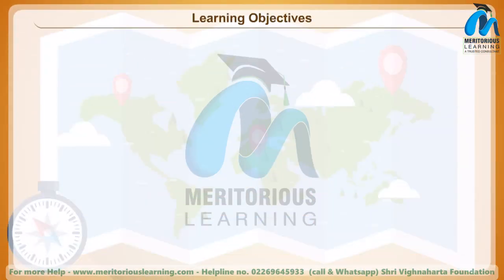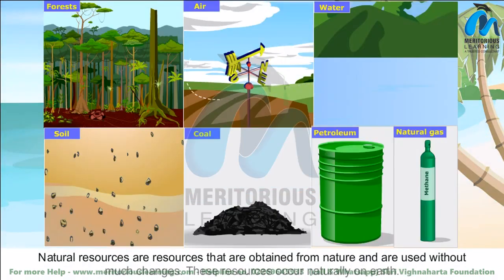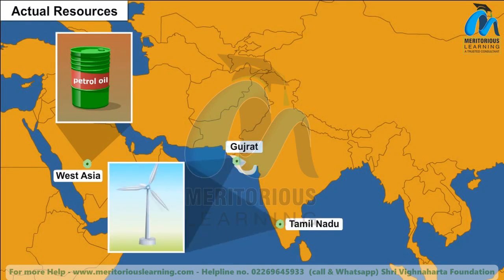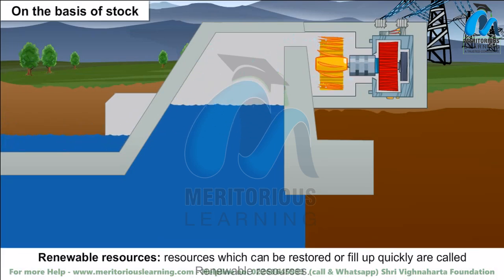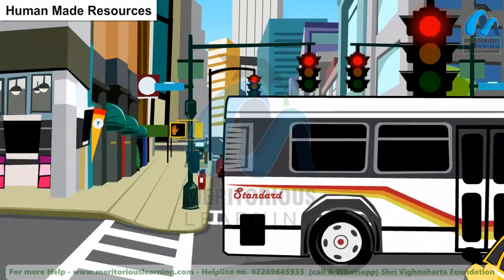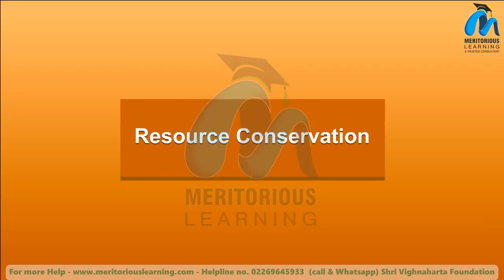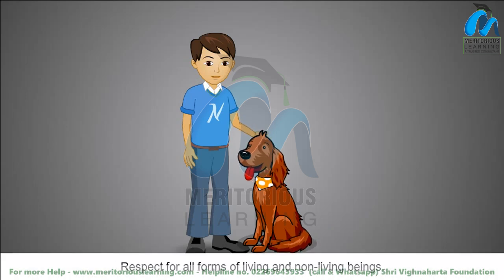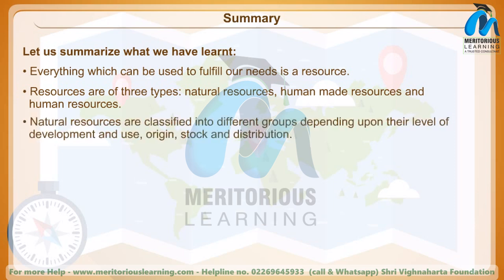Class 8th EM SOCIAL SCIENCE Resources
Subject: Social Science (Geography)
 Class: 8
 Chapter/Topic: Resources
 Medium: English

What students will learn in this video:

Meaning of resources

Importance of resources

Natural resources

Human-made resources

Human resources

Classification of natural resources

Renewable resources

Non-renewable resources

Distribution of resources

Conservation of resources

Sustainable development

This lesson helps students understand natural wealth, human effort, and responsible use of resources.

👉 Watch the complete video to clearly understand Resources.

डिस्क्लेमर:
पता: 01 MIT, टॉप फ्लोर, बैनगंगा कॉम्प्लेक्स, सिवनी (म.प्र.) 480661